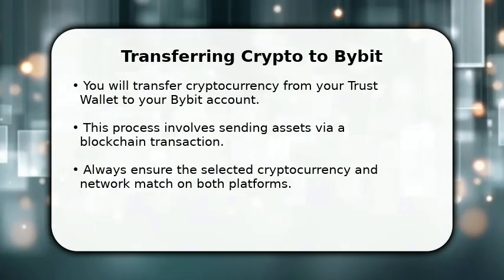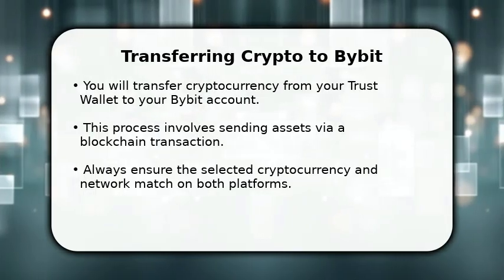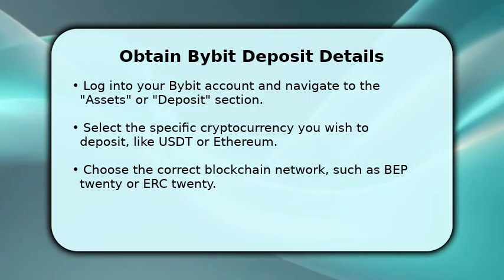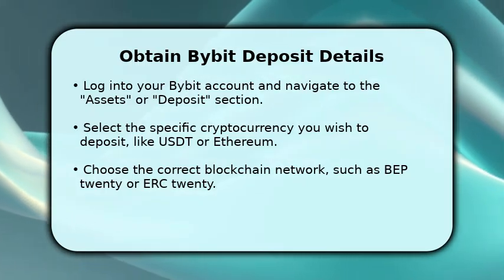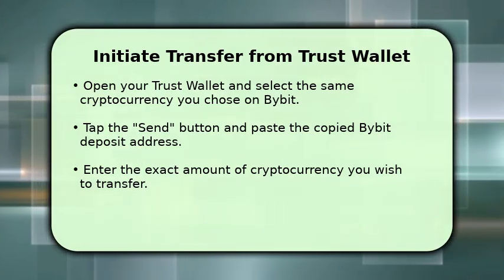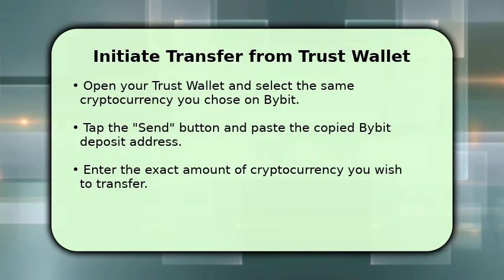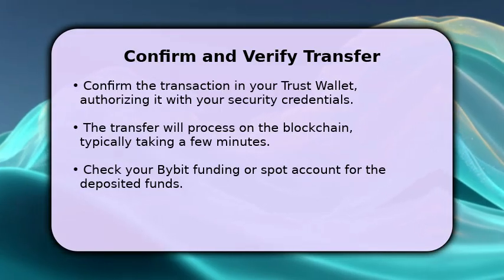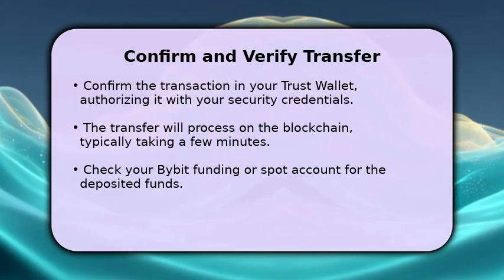How to Connect Trust Wallet to Bybit (Only Way)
▸ (s) In this video, we will show you how to connect your Trust Wallet to Bybit in a step-by-step manner. This is the only way to link your wallet to Bybit, and it's easy to follow. Whether you're a beginner or an experienced trader, this guide will help you navigate the process with ease.

Trust Wallet Bybit connection, Bybit wallet setup, Trust Wallet exchange, How to connect Trust Wallet to Bybit, Bybit login with Trust Wallet, Trust Wallet cryptocurrency exchange, Bybit trading platform, Trust Wallet integration, Bybit wallet linking